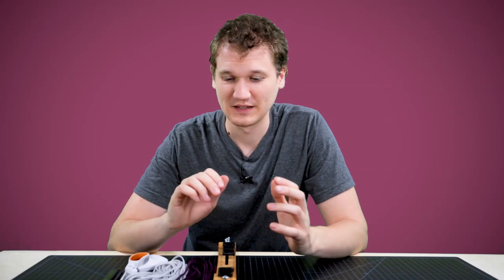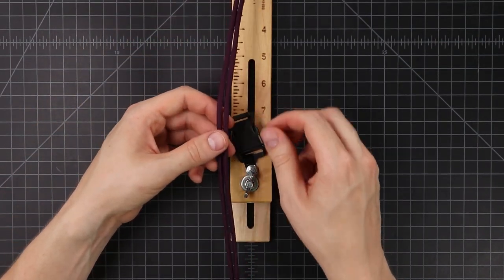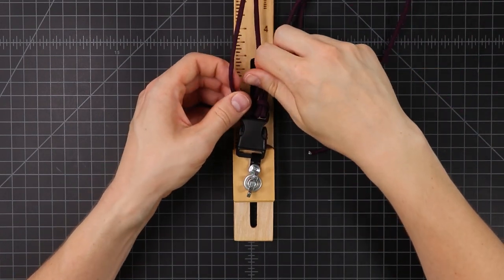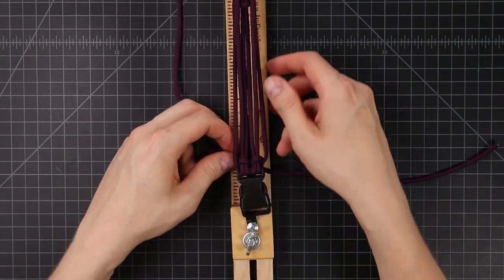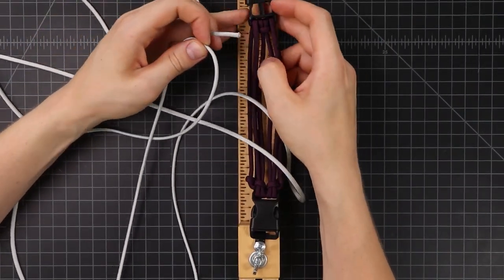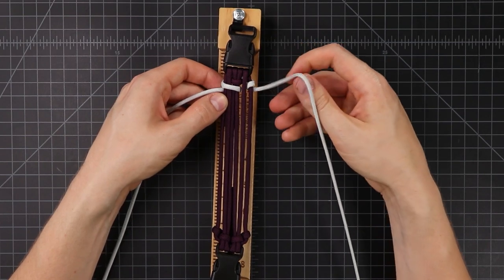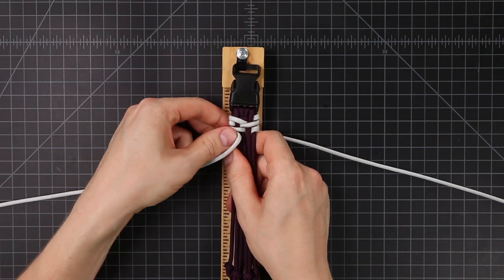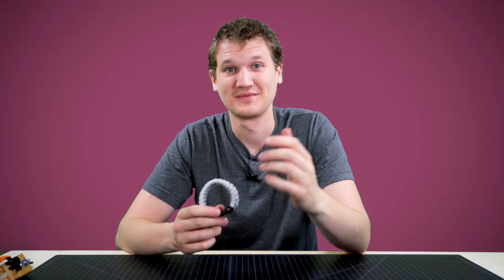"Bone Tower" Paracord Bracelet Tutorial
This unique two-color paracord weave gives the appearance of stacked bricks or bones. Have you made a 6-strand-core paracord bracelet before? It's time for you to try!